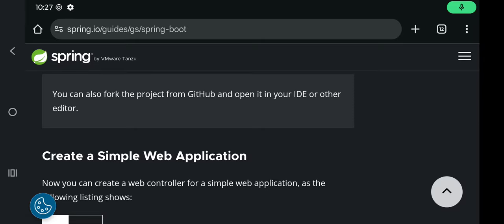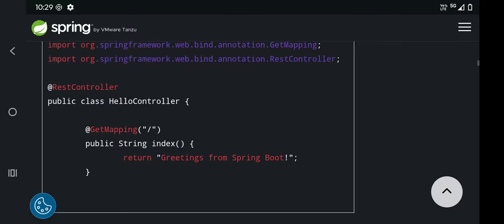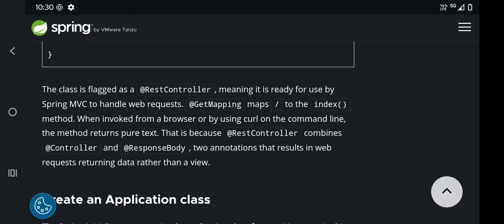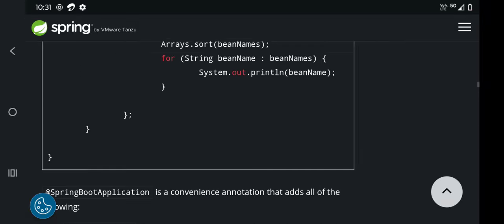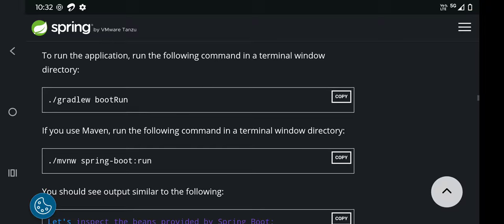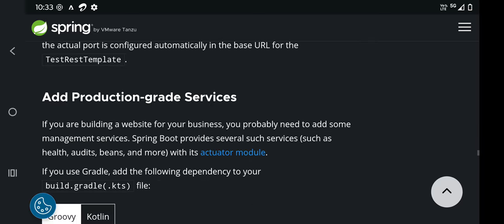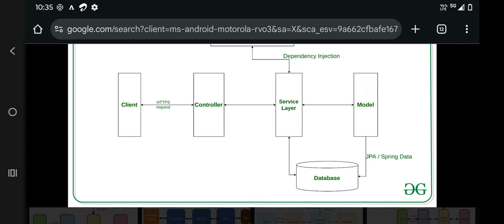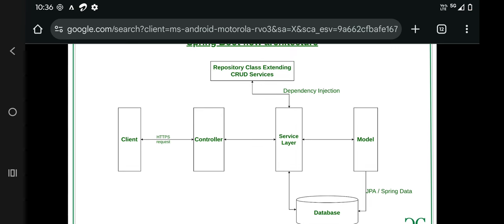Spring boot framework